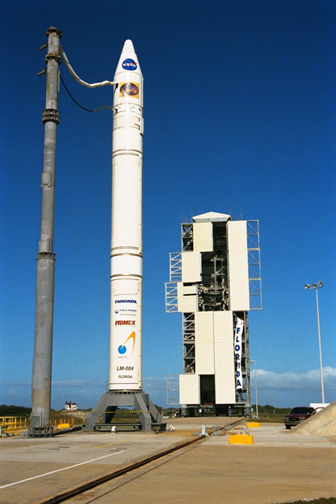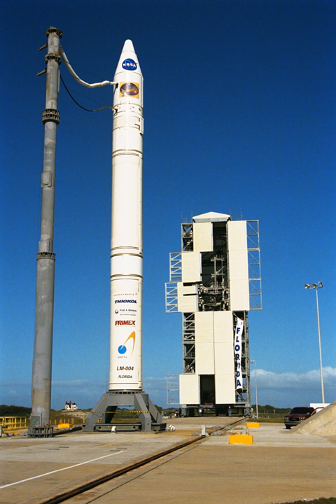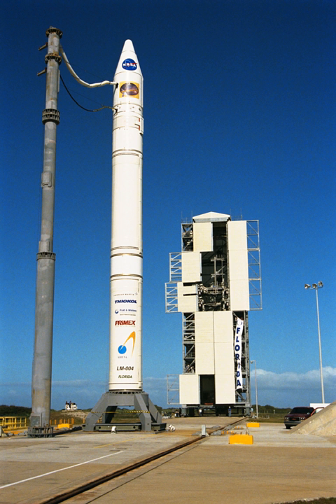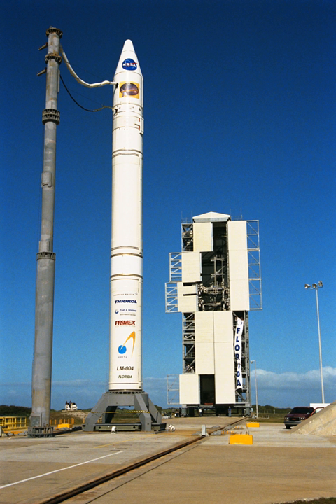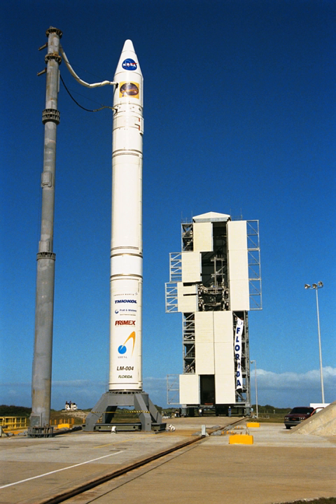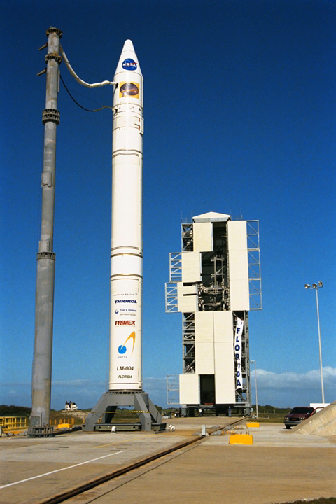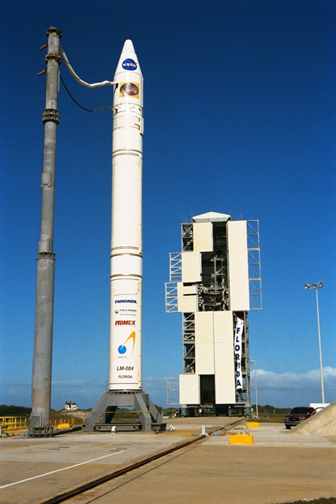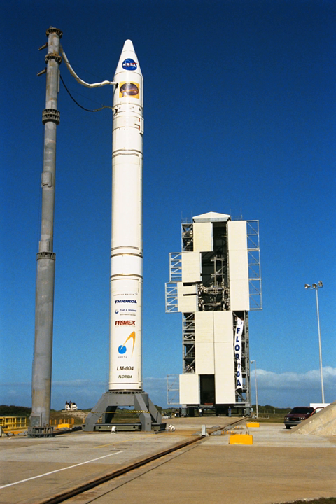Spaceport Florida Launch Complex 46 | Wikipedia audio article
00:00:16 1 History
00:00:25 1.1 Construction
00:00:50 1.2 Trident
00:01:17 1.3 Space Florida
00:03:37 2 Upcoming
00:04:11 3 See also

- Socrates

SUMMARY
Space Launch Complex 46 (SLC-46) is a launch complex at Cape Canaveral Air Force Station operated under license by Space Florida for Athena rocket launches.